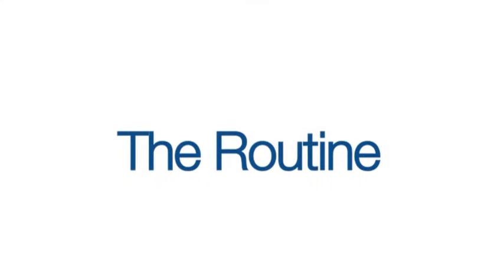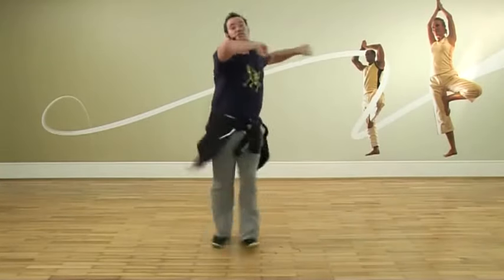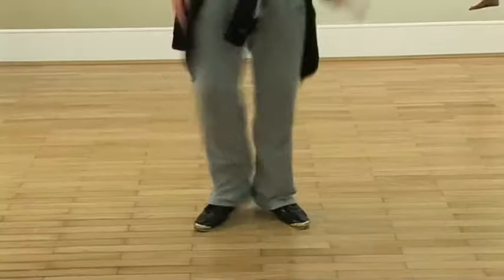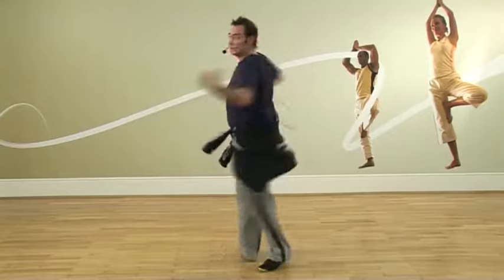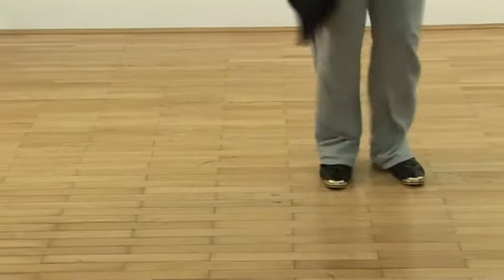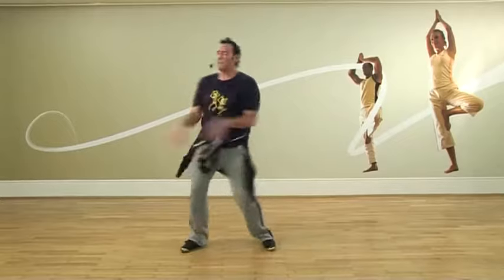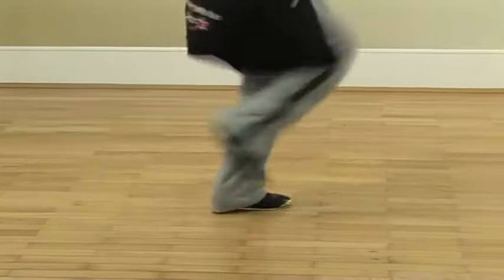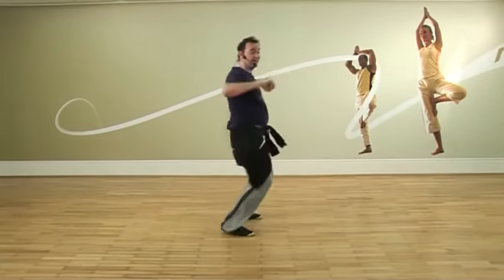Craig Revel Horwood - Boogie for your Bones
Dance is invigorating, engaging and a great weight-bearing exercise. Regular weight-bearing exercise can improve bone health and prevent osteoporosis and fragility fractures.

TV dance judge Craig Revel Horwood takes you through some dance moves that'll strengthen your bones.